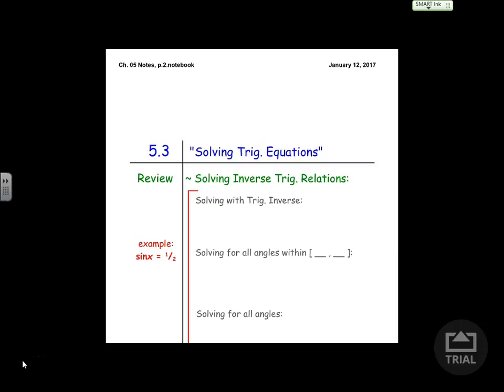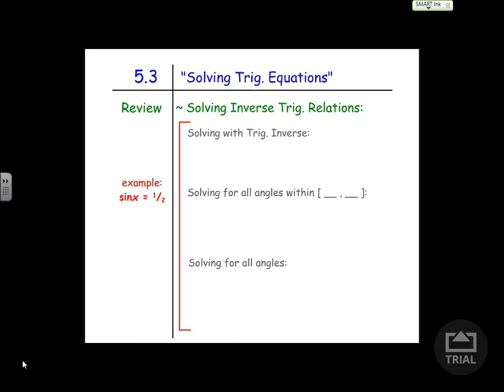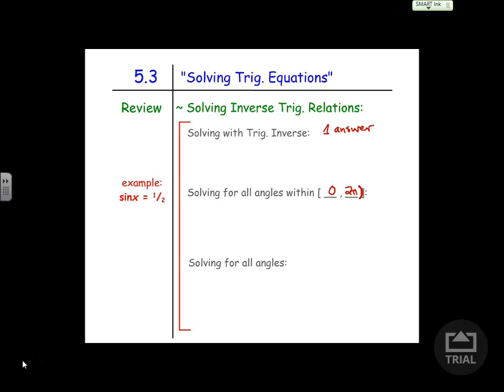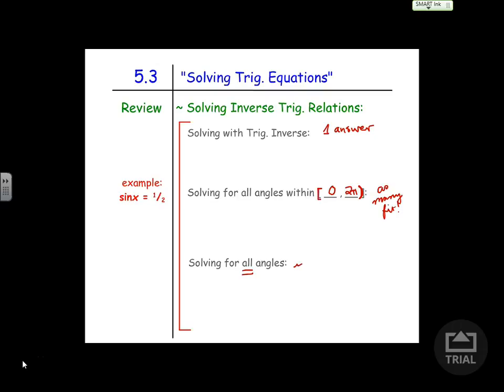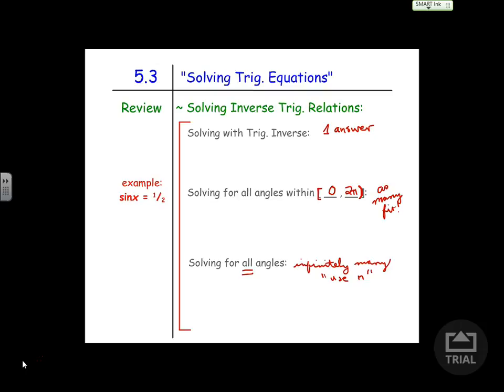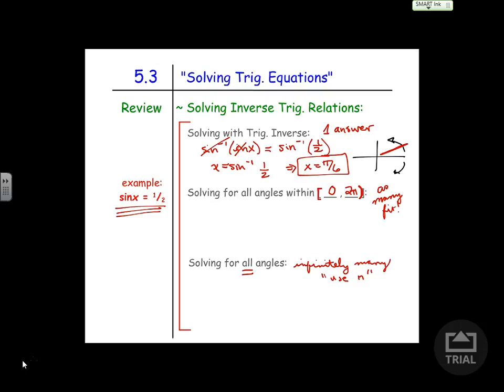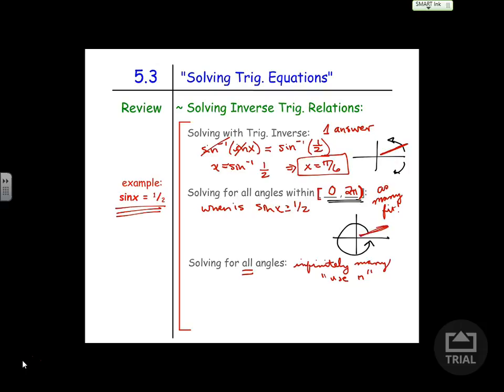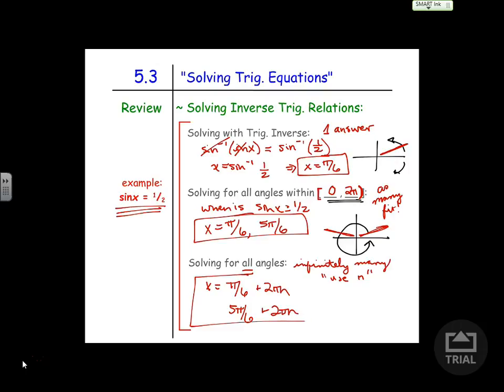Precalc 01 12 17